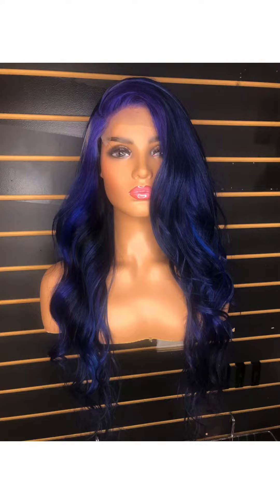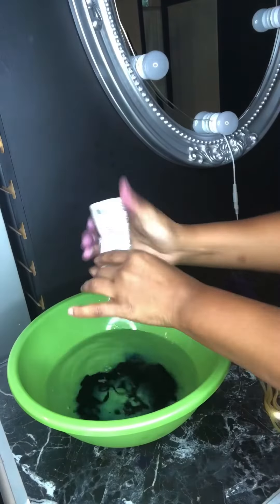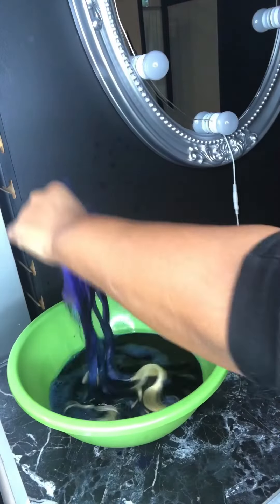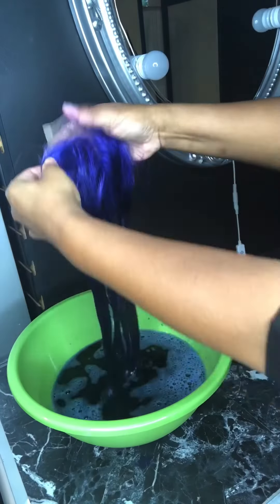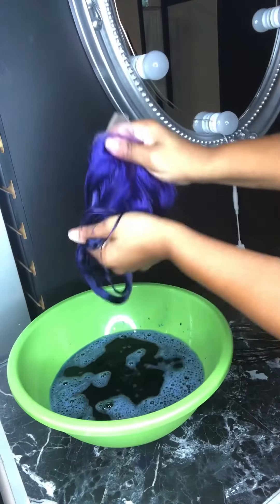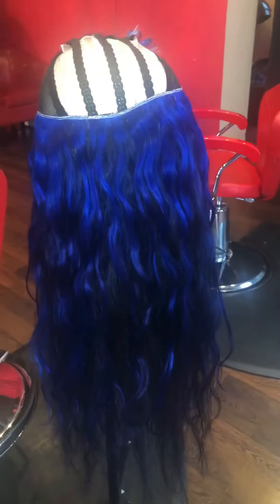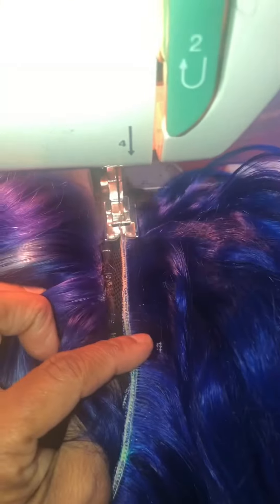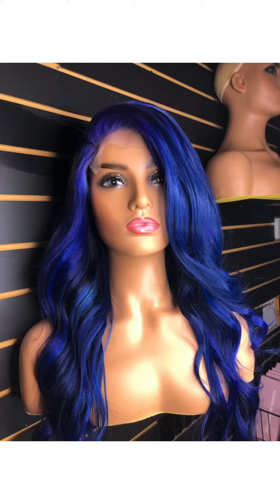Step by step blue water color method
I’m going to show you how I made a blue purple color using the water color method.